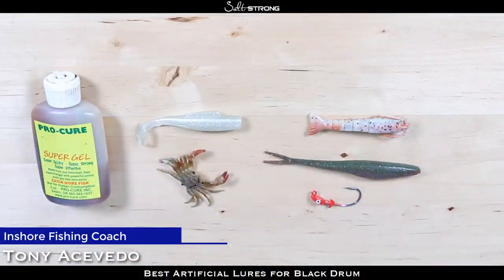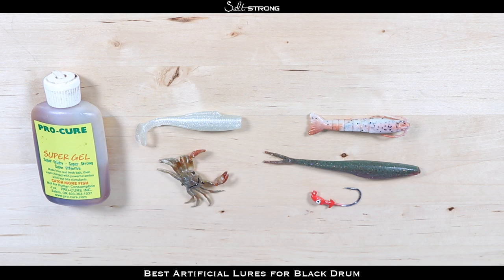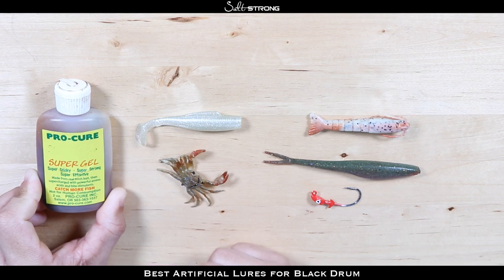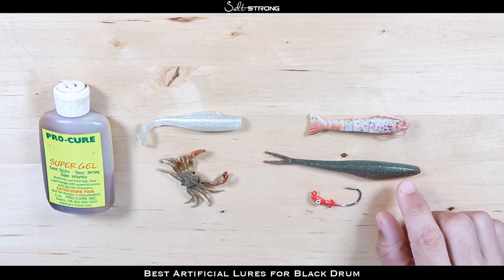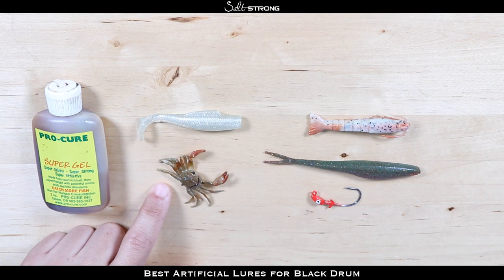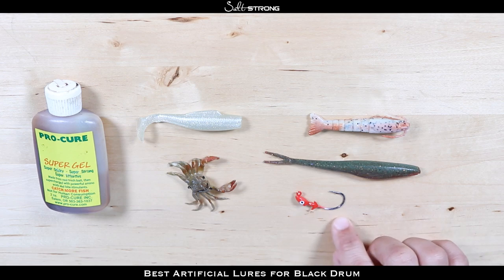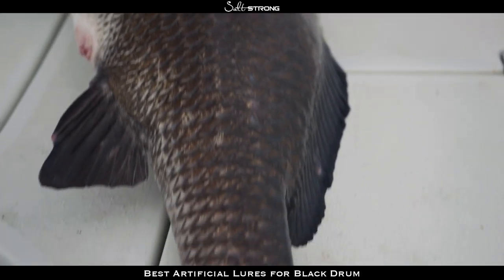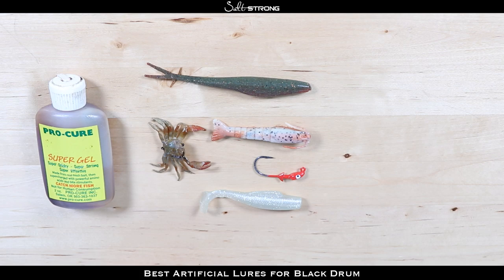The 4 Best Fishing Lures for Black Drum (And When To Use Each One)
Do you like catching black drum?

These Big Uglies aren't necessarily known for being caught with artificial lures, but I've caught many (BIG) black drum on artificial lures.

In this video, I'll share:

- My four favorite lures to catch them with
- What scenarios are best for catching black drum with artificial lures
- Which artificial lure I've caught the most black drum on

Have any questions about catching black drum?

Below is a list of lures mentioned and links to get them.

Now some of these are affiliate links, so we may get a commission if you purchase through that link, but that will be at no extra cost to you and it helps us continue to make these awesome videos!

Gulp Shrimp:

Gulp Jerk Shad (Watermelon & Camo colors):

Procure Gel (Blue Crab Scent):

Chasebaits USA Crusty Crab:

P.S. Want access to the best fishing spots, tips, and exclusive gear and discounts?